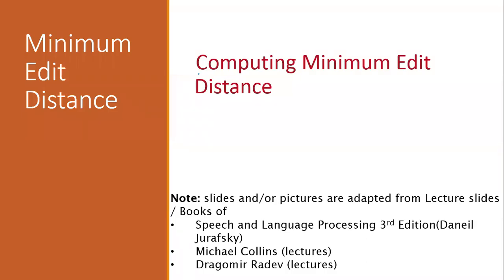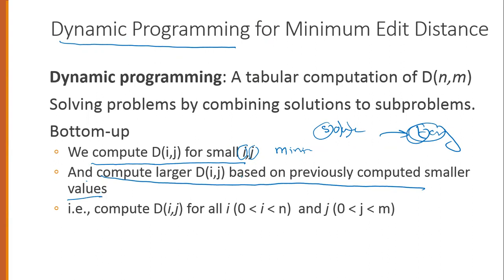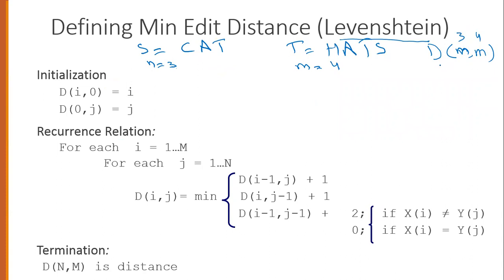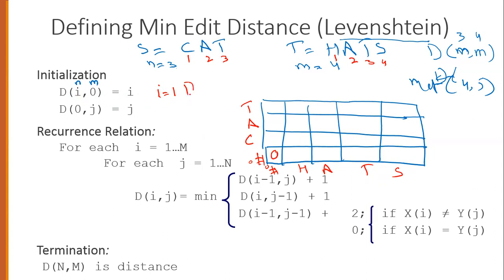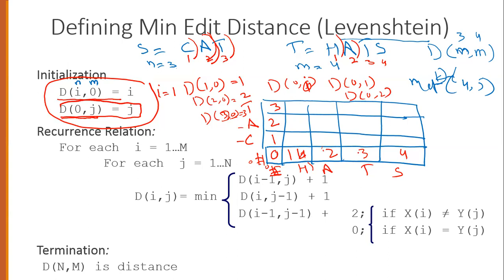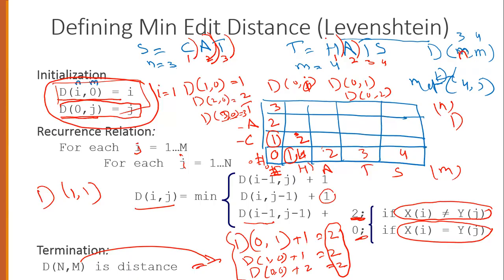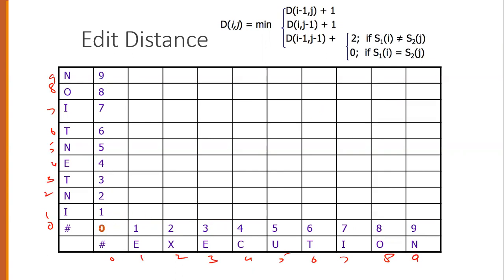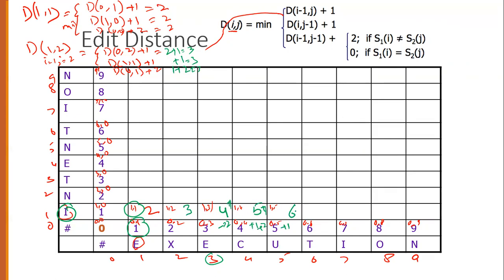Computing Minimum Edit Distance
How do we find the minimum edit distance? We can think of this as a search task, in
which we are searching for the shortest path—a sequence of edits—from one string
to another.